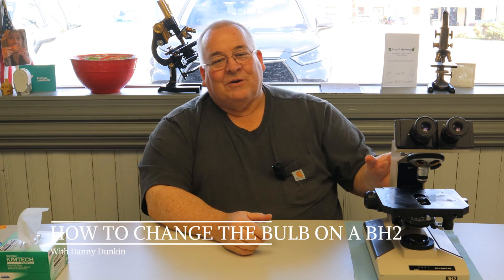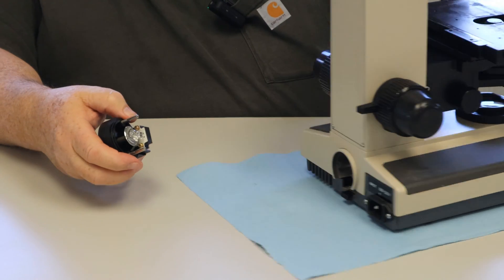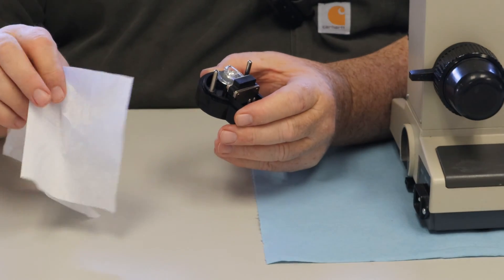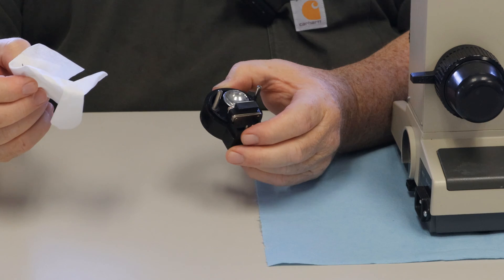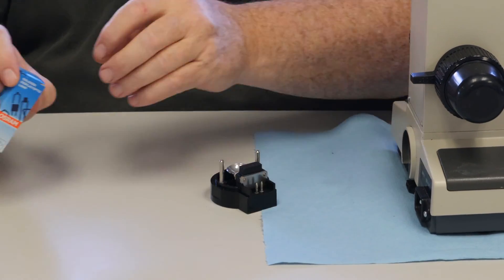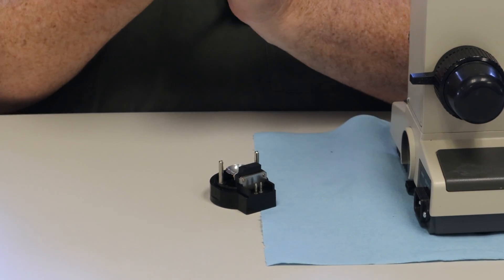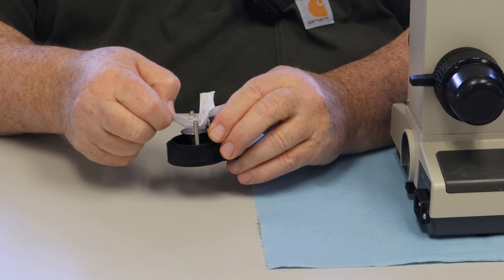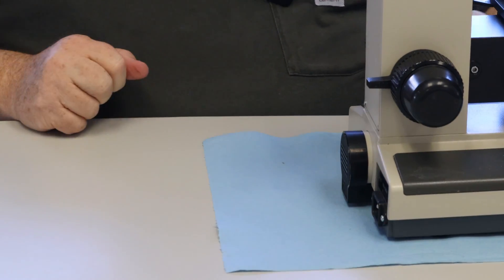How to change the bulb in a Olympus BH2 Microscope (6V20W version)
In this video Danny Duncan with Munday Scientific will show you how to change the 6V20W Halogen bulb in an Olympus BH2 microscope.